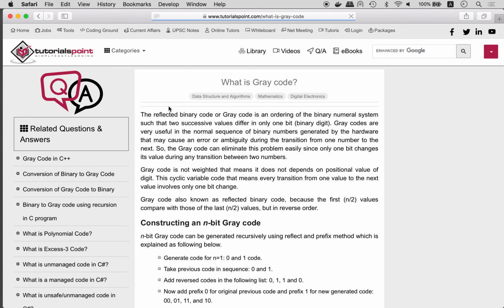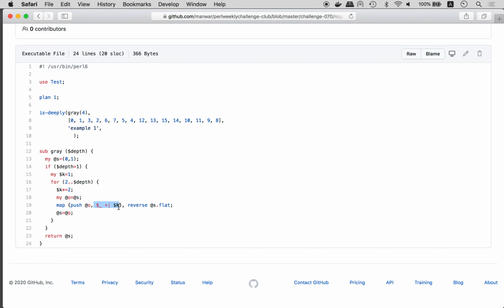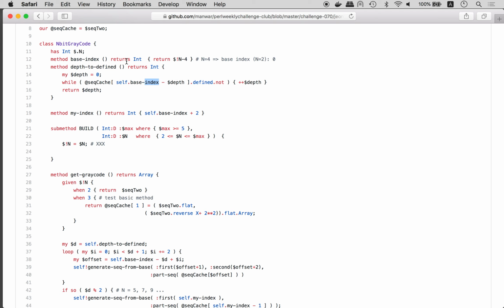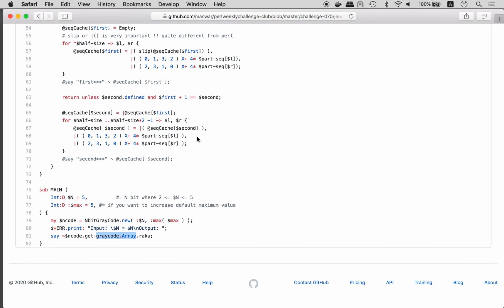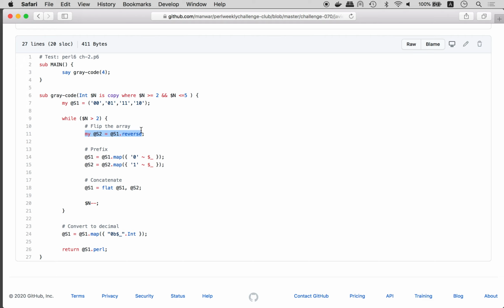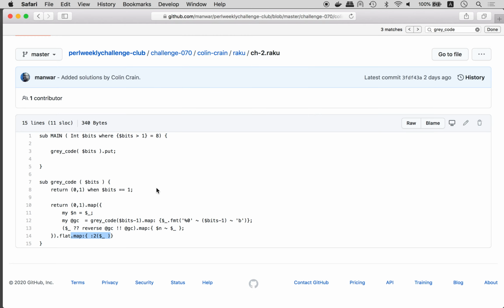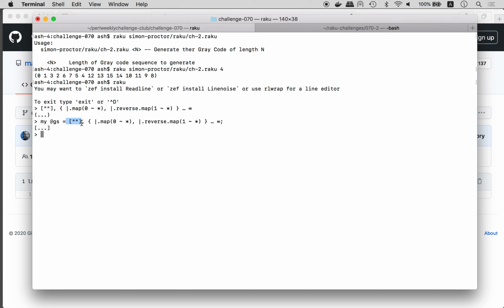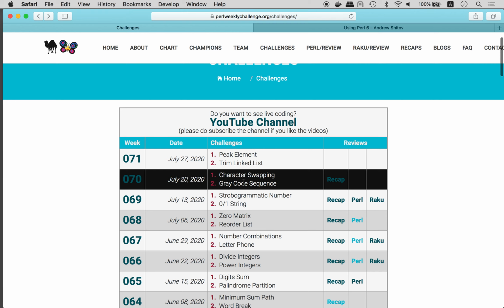Gray Code Sequence — Raku Challenges Week 70, Issue 2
You are given an integer between 2 and 5. Write a script to generate $N-bit gray code sequence.